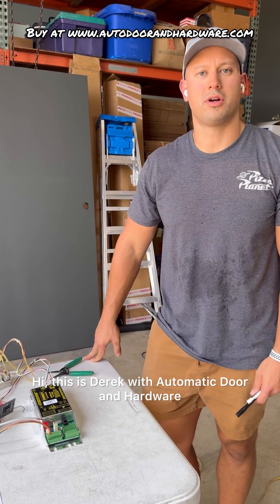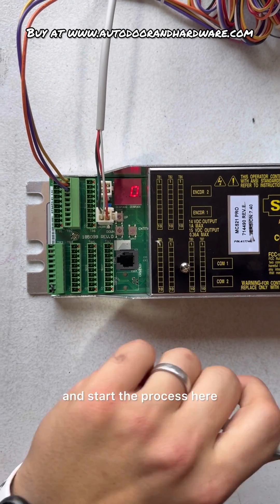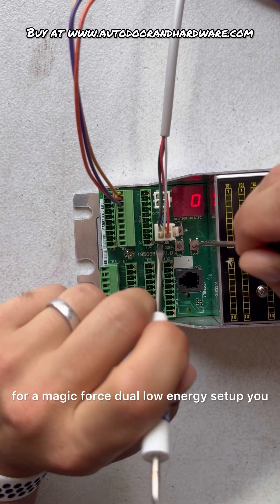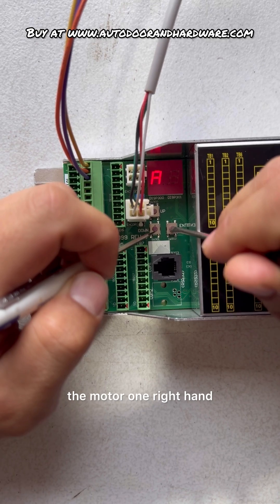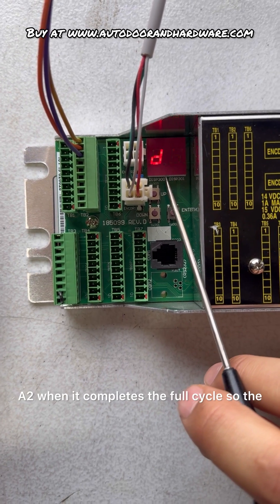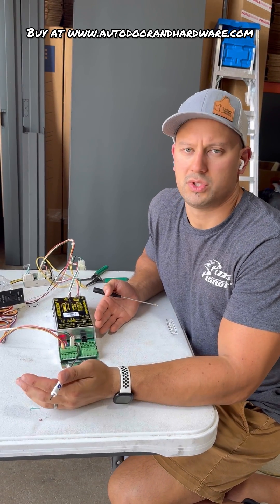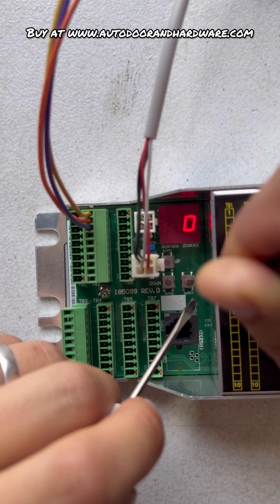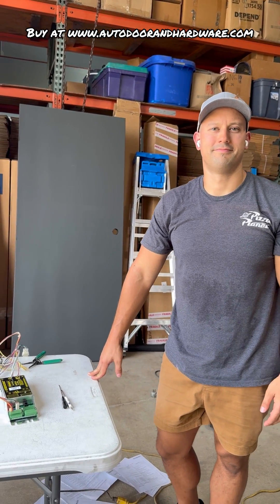How To Program and Adjust a STANLEY 185101 MC-521 Pro (Black) Controller | Low Energy Dual Opener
Learn how to program and adjust the Stanley 185101 MC-521 Pro (Black) Controller for a dual Magic Force appilication.

How to Adjust Spring Power on Your Besam Assa Abloy SW100
How to Install a Drywall Steel Door Frame Like a Pro